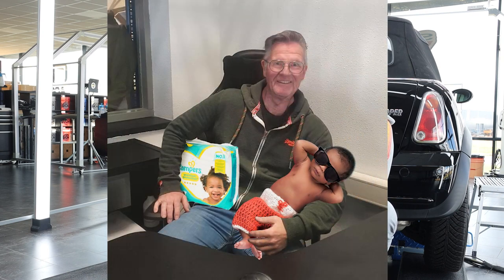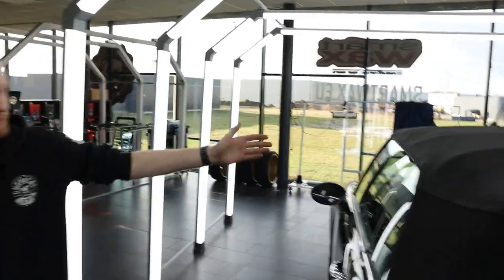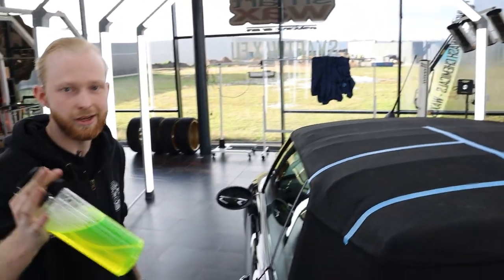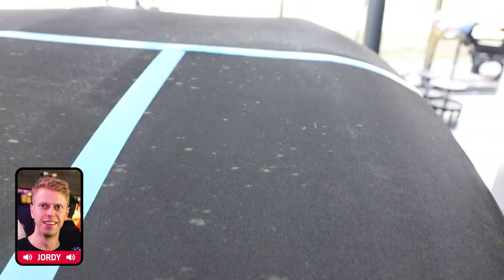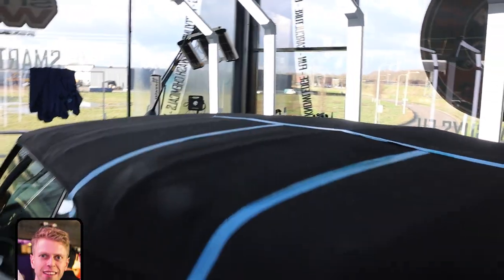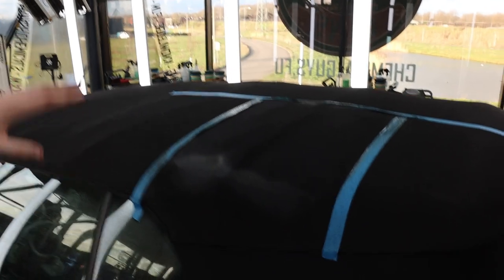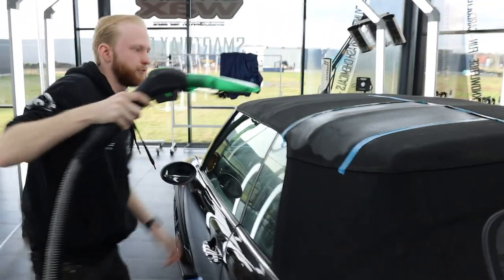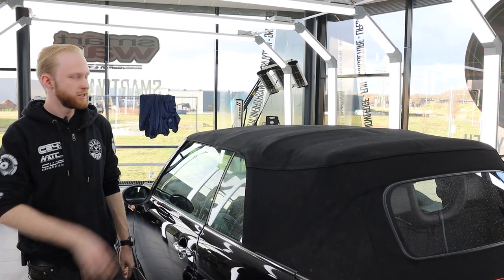CHEMICALGUYS.EU | CONVERTIBLE TOP CLEAN | HAND VS MACHINE | ALL CLEAN & SPINNER BRUSH | MINI COOPER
This Mini Cooper Convertible came in for a basic detailing and 2 step polishing job at SmartDetailingUniversity.eu. We spotted this dirty convertible top immediatly and wanted to share our experiences on cleaning by hand and cleaning with the spinner brush on the drill machine with you.

Since Martin has many travels this week our colleague Wouter is doing the detailing in this video and explaining on all the steps he undertakes to bring this Mini Cooper convertible top back to mint condition. Pls share some love with Wouter by liking (thumbs up) this video!

Watch this video till the end for stunning results and really cool before and after shots on cleaning this convertible top;

✅️ 1st step, attempt by hand with All Clean 1:10 diluted and agitate surface gently with the Nifty Brush. Repeat if needed.
✅️ 2nd step, rinse off loosened dirt and soapy residu with water and a Workhore Microfiber Towel.
✅️ 3rd step, we see some inprovement but we believe we can do it better.
✅️ 4th step, spray on All Clean 1:10 diluted on new section and agitate with the Spinner Brush Medium (the yellow one). Use drill on a low speed - setting icw with the Spinner Brush,a lways remember to treat the surface as gently as you can.
✅️ 5th step, going good but we decide to go for a 2nd and a 3rd round of All Clean icw the Spinner Brush Medium.
✅️ 6th step, spray on water to release loosened dirt and remove this with the Fakir 9800S Water Vacuumer & Extractor. Repeat if needed to remove all dirt and soapy residu from surface.
✅️ 7th step, enjoy a clean convertible top and be ready to "shine"!

We hope to have you inspired how you can deep clean a dirty convertible top and make your car, bike or truck look great again.

Winter is here, everyone that loves cars, loves detailing, do it @ChemicalGuys.eu!